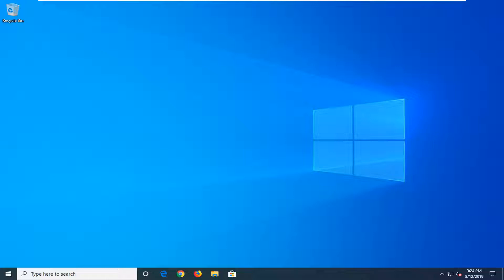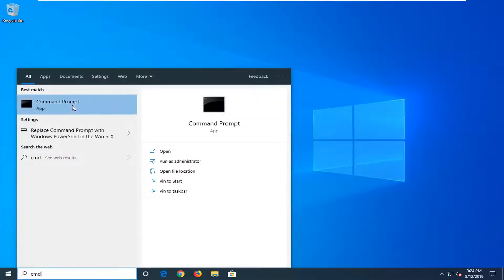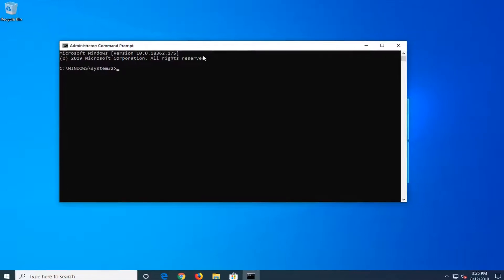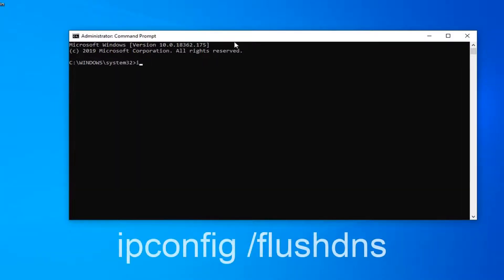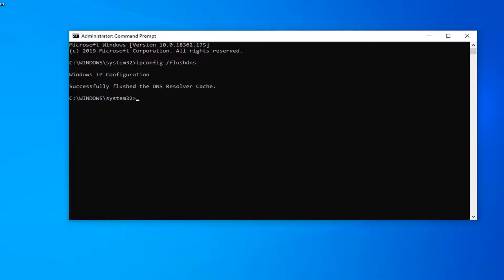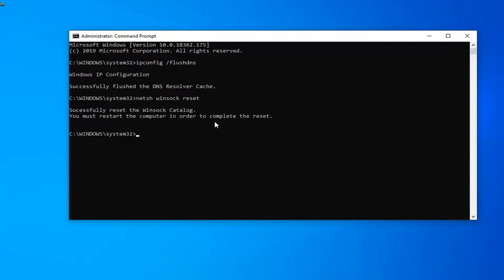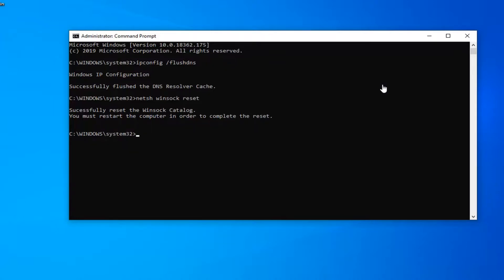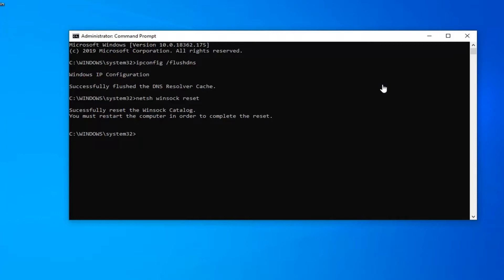[FIXED] Windows Can't Communicate With the Device or Resource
“Windows can’t communicate with the device or resource,” says the screen in front of you. Considering that all you were trying to do was go online, seeing this error message is frustrating.

The error “Windows Can’t Communicate with the Device or Resource (Primary DNS Server)” occurs when your computer is unable to connect to the primary DNS server set by your internet service provider. This error message pops up in the Network Diagnostics which is run when you are unable to connect to the internet.

Issues addressed in this tutorial:
windows can't communicate with the device or resource
windows can't communicate with the device or resource (primary dns detected server)
windows can't communicate with the device or resource (primary dns server) windows 10
windows can't communicate with the device or resource (primary dns detected server) windows 11
windows can't communicate with the device or resource (primary dns detected server) windows 10
windows can't communicate with the device or resource (primary dns server) ethernet
windows can't communicate with the device or resource (primary dns detected server) ethernet
windows can't communicate with the device dns server
fix windows can't communicate with the device or resource (primary dns server)
how to fix windows can't communicate with the device or resource (primary dns server)
what to do if windows can't communicate with the device or resource
windows can not communicate with the device or resource (primary dns server)
windows can't communicate with the device primary dns server
windows can't communicate with the device primary dns

We use the internet for so many different things that it has become a part of our day-to-day lives. Having issues with your internet connection can be one of the most frustrating things to deal with.

You can diagnose the error by using the Windows Network Diagnostics tool. Once the tool finishes scanning for issues, it will return the “Windows can't communicate with the device or resource primary DNS server)” error.

Are you not sure what the next step should be to fix this issue in Windows 10? Don’t worry, we compiled multiple useful methods for you. Even if you’ve never performed any troubleshooting in the past, you can easily follow along and get back online from your computer.